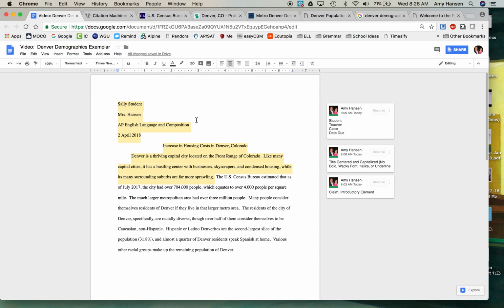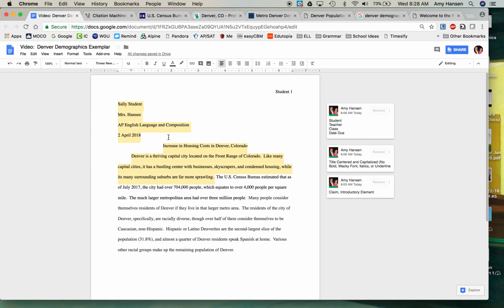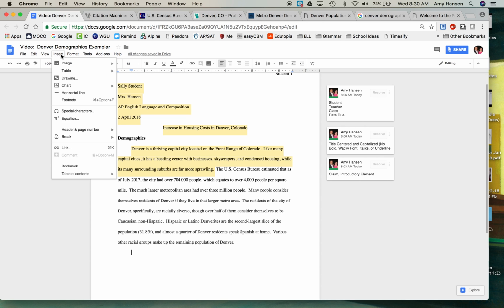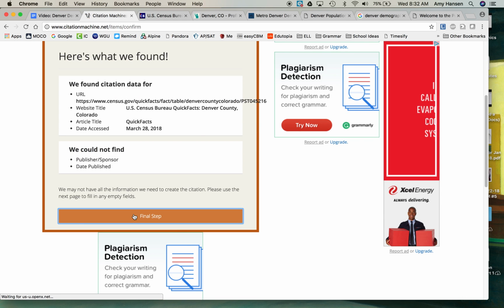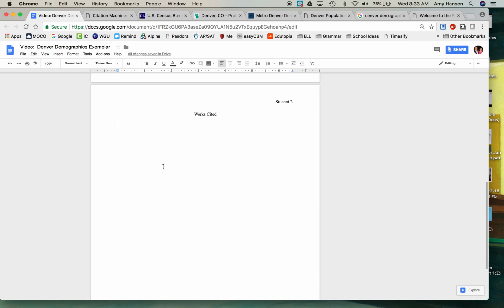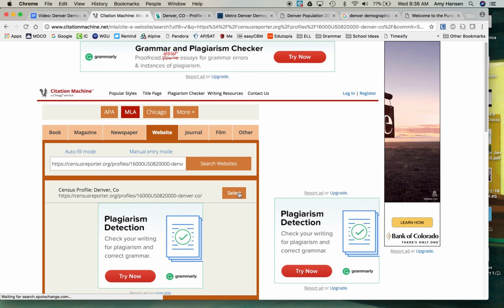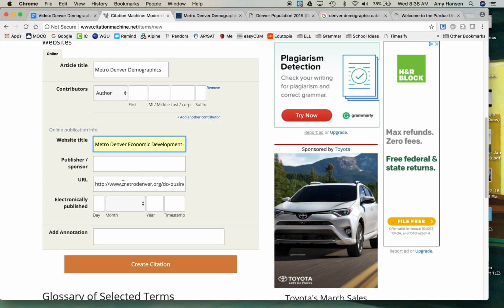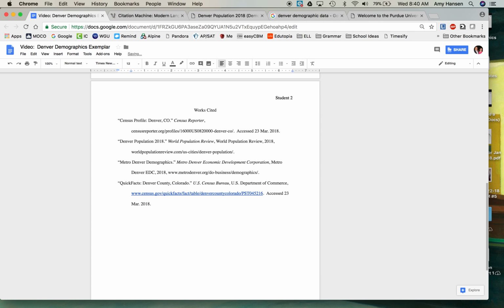Works Cited for Demographics Research Paper Portion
Video 1 of 2 (Creating the Works Cited Page)